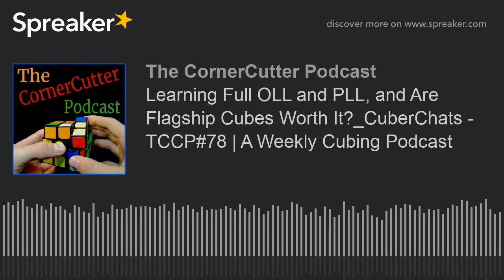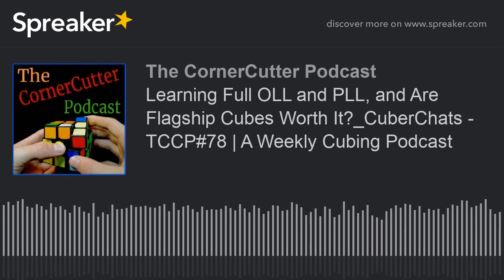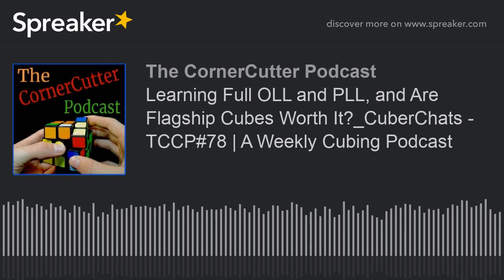Learning Full OLL and PLL, and Are Flagship Cubes Worth It?_CuberChats - TCCP#78 | Cubing Podcast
Jack from JCB ShortFilms joins me this CuberChats episode to discuss when to learn Full OLL and PLL.  Then later in the episode we talk about whether it is worth paying premium prices for flagship cubes like the Gan X or Valk Power M.